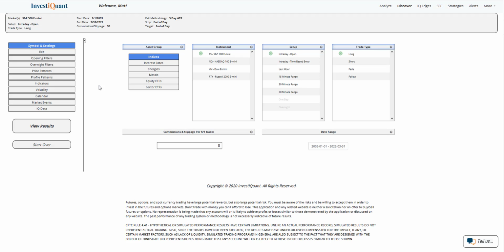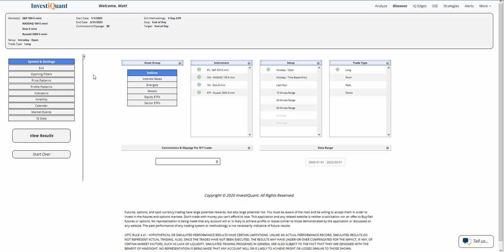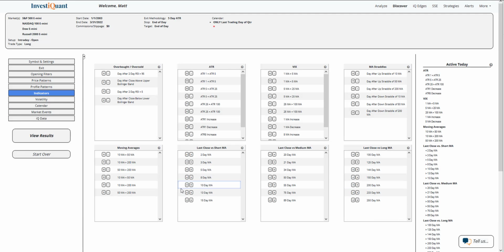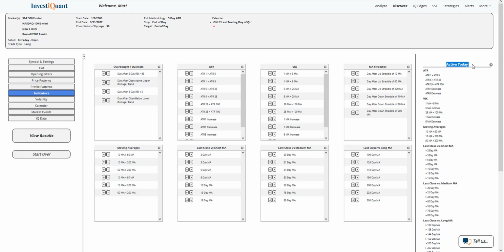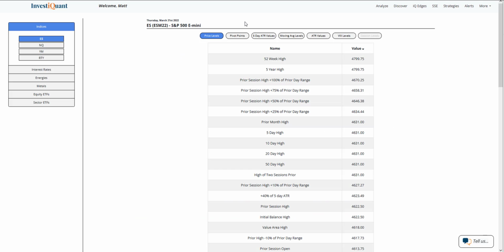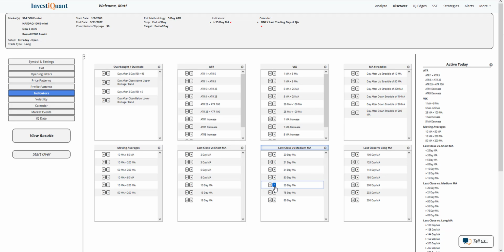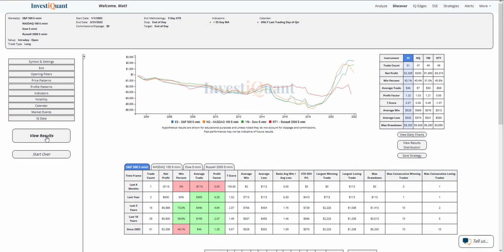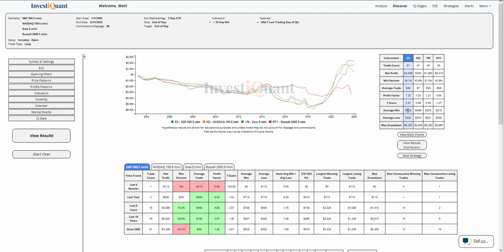Today is the last trading day of the quarter, let's see what has happened on this day historically.